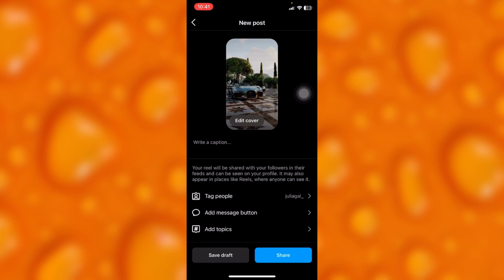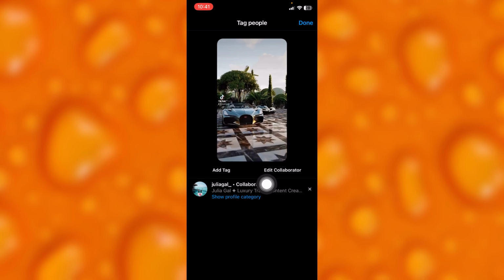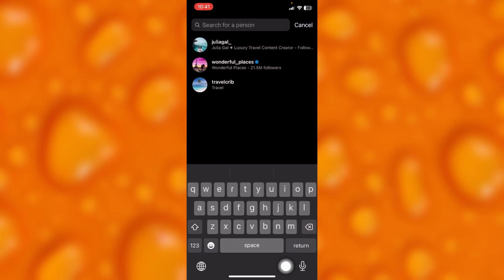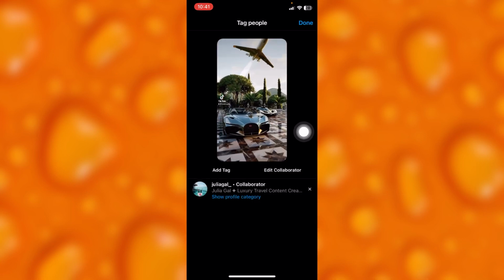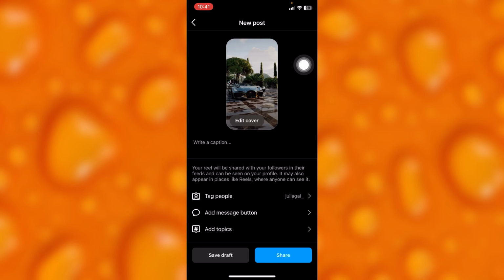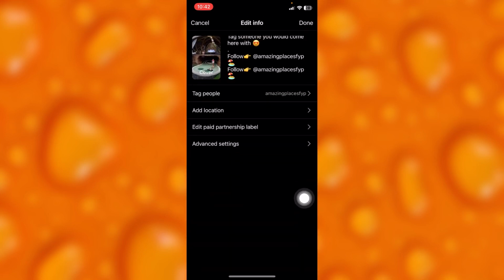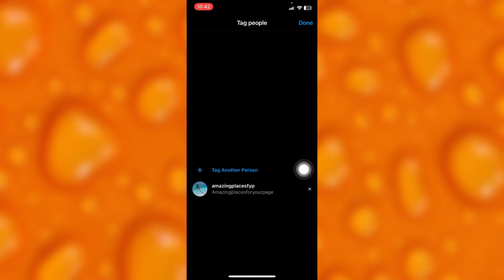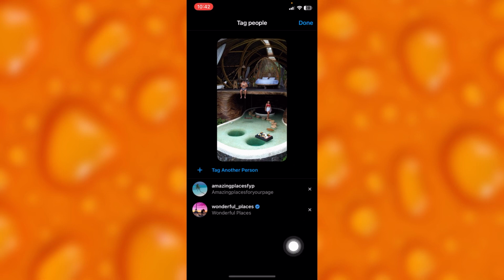How To Tag Someone On Instagram | Easy Tutorial